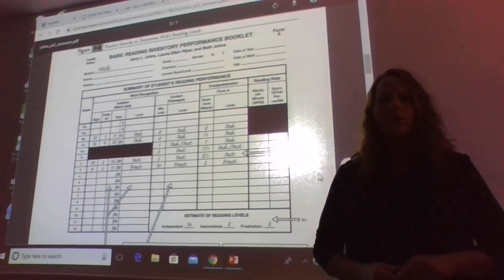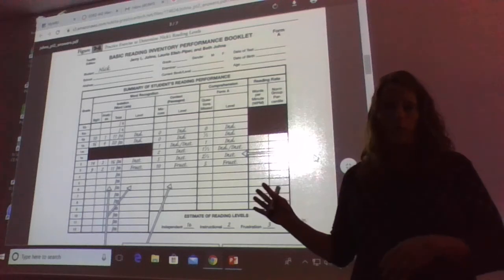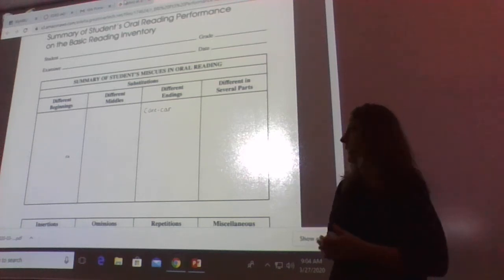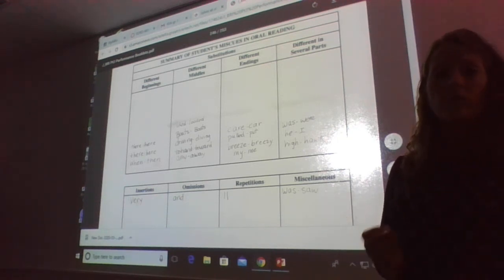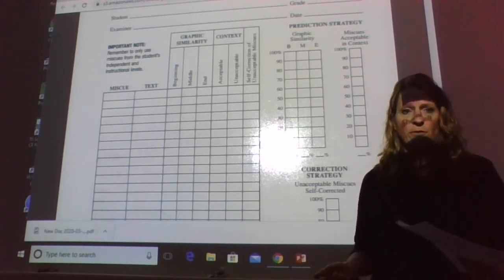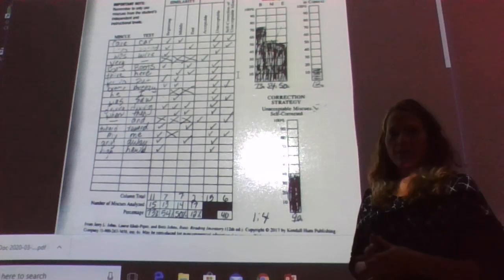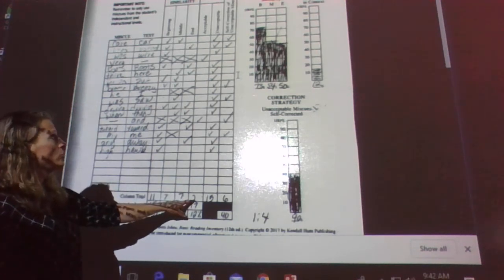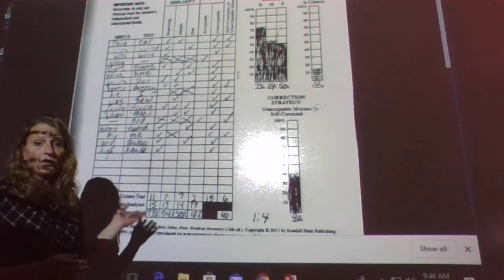Week 5 Video 1